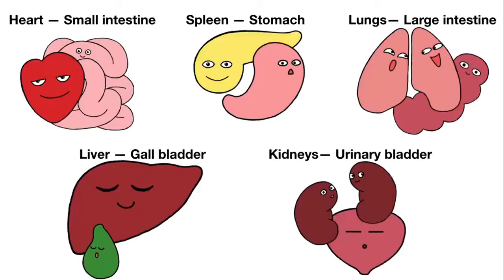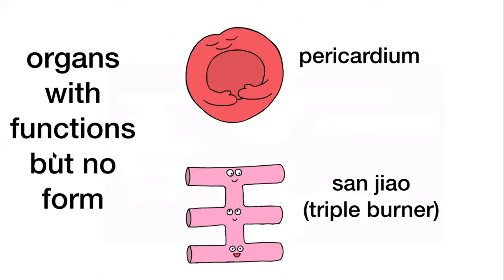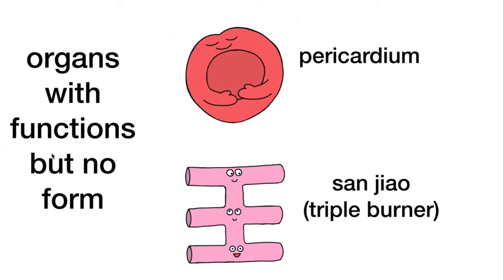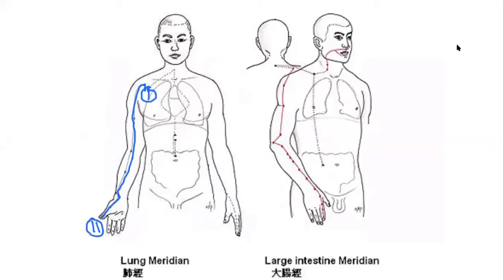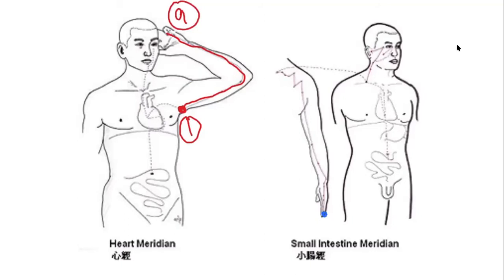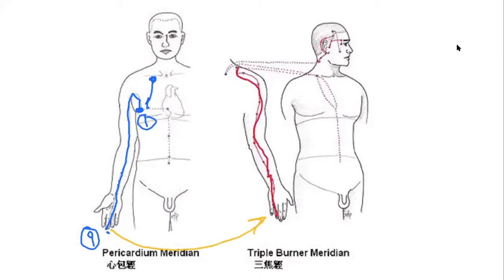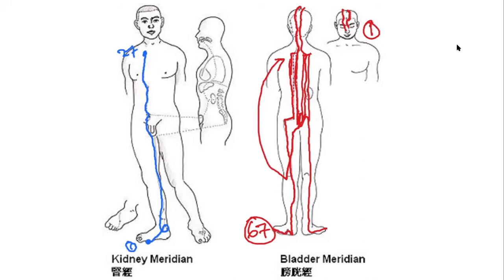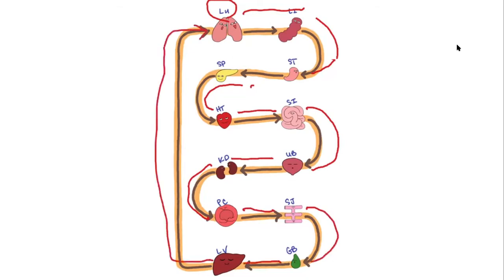Class Six Akiyo's LWAW Through Movement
Exercise class and lessons in Anatomy